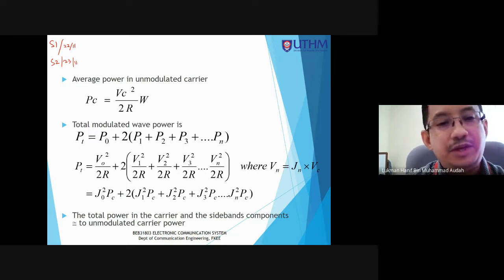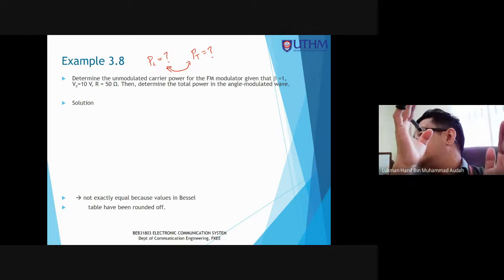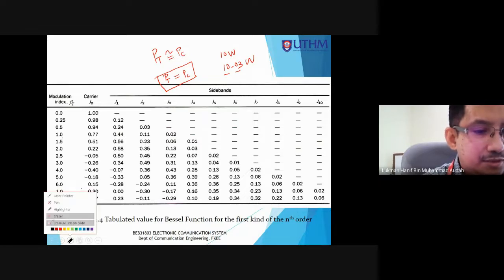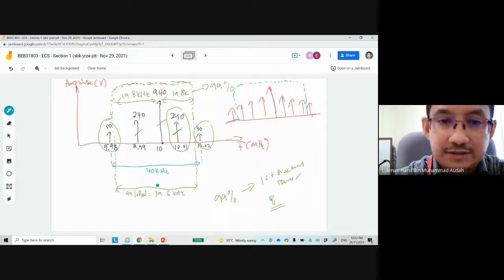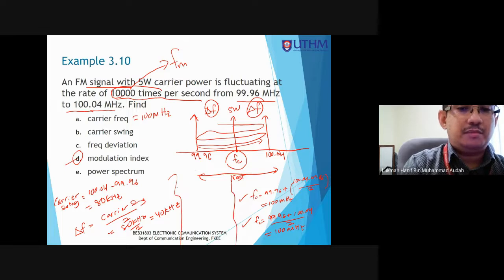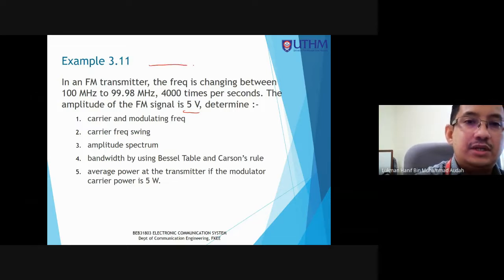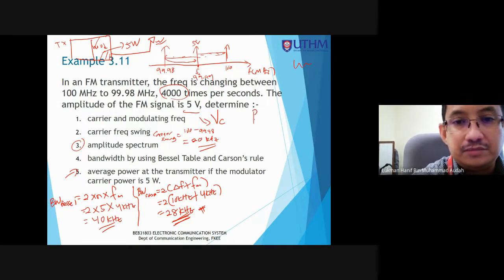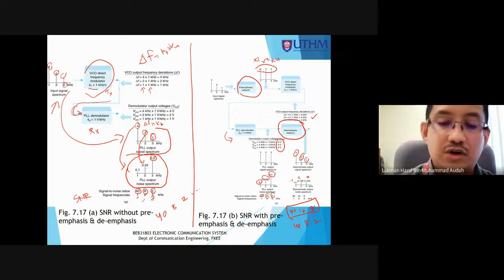Lecture Video - Week 8 - 29 November 2021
Chapter 3 - Angle Modulation, Power Calculation